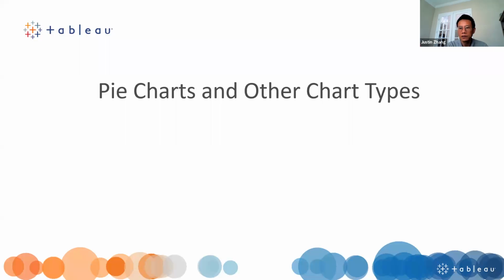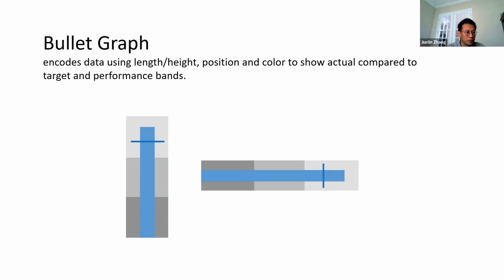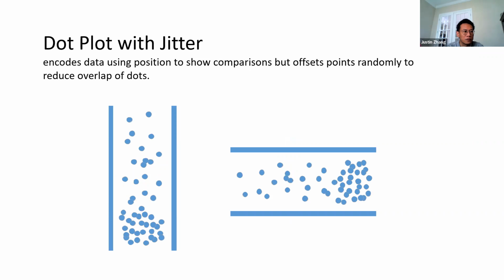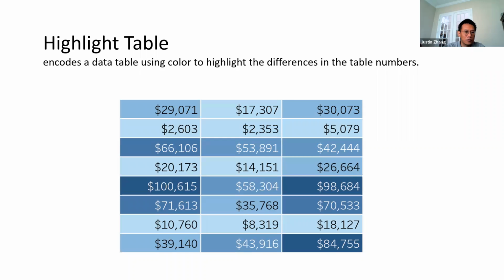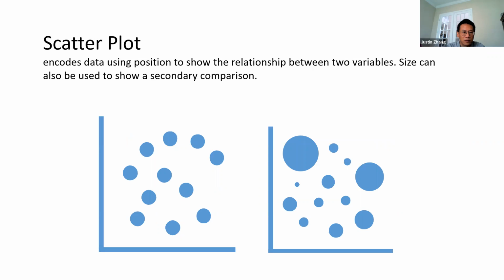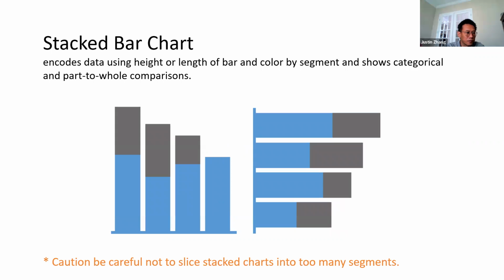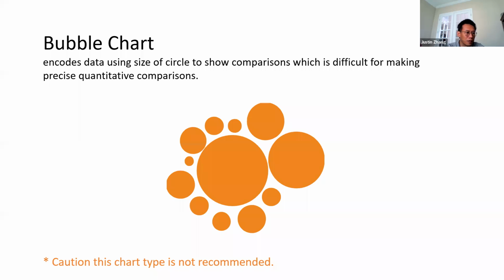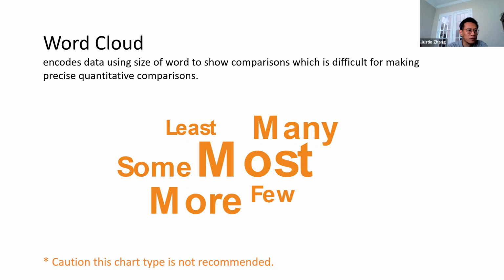Week 4 Lecture - Part 2